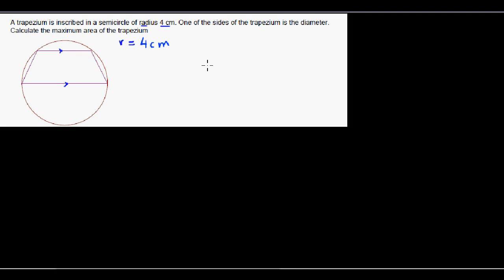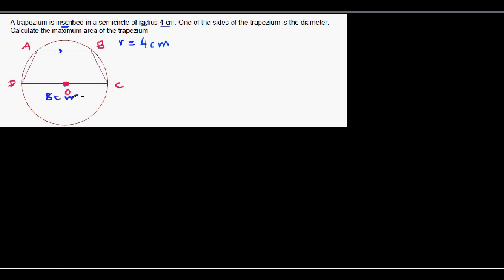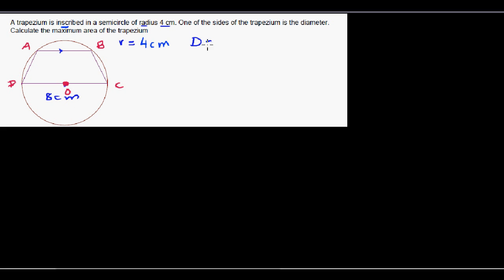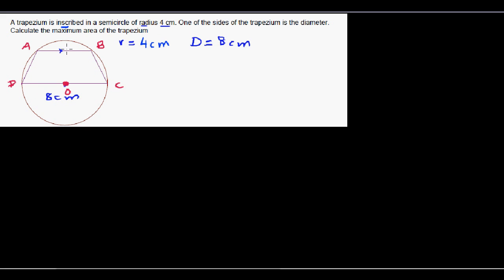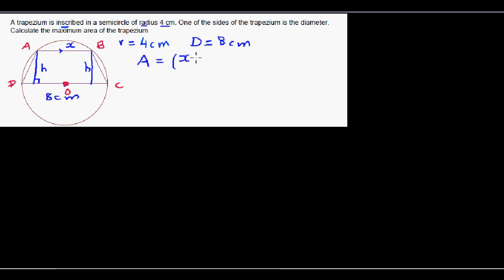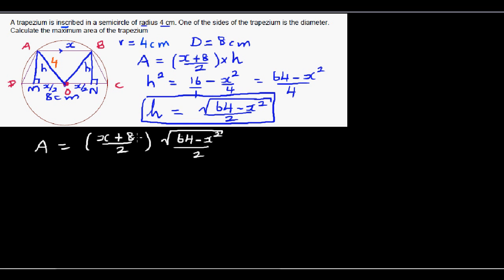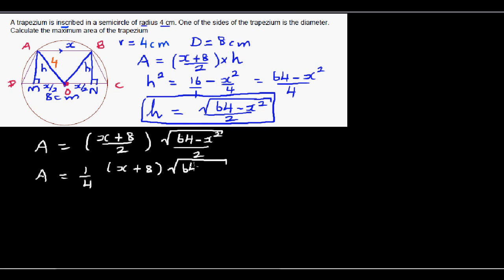Using calculus to find the maximum area of a trapezium inscribed in a semicircle radius 4 cm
In this video I have explained how to find the maximum area of a trapezium in a semicircle with radius 4 cm